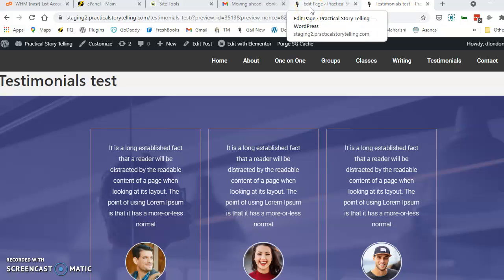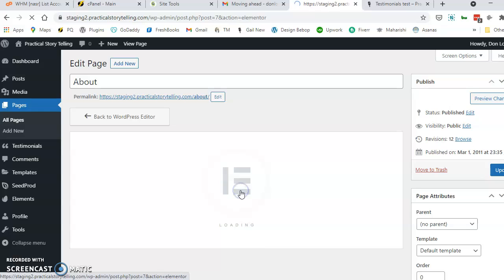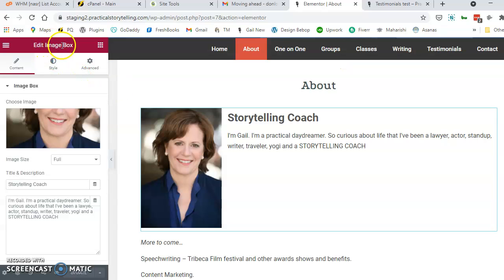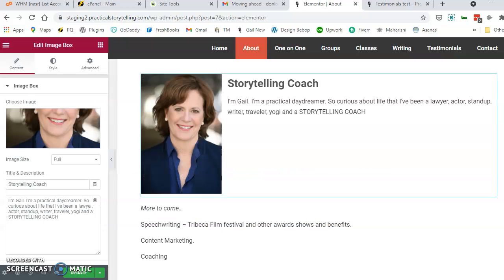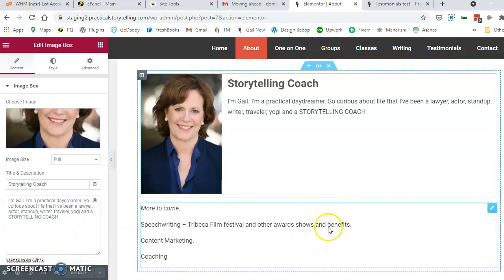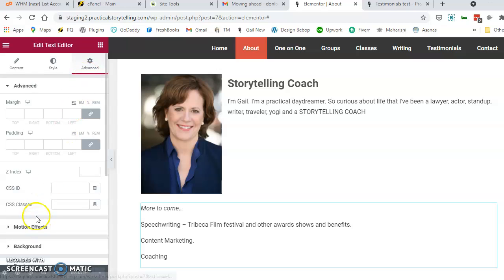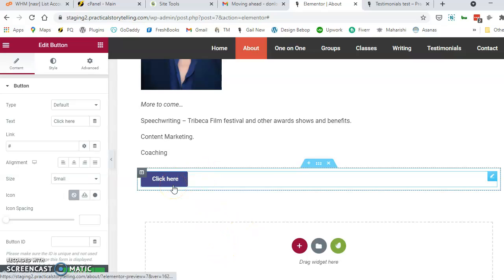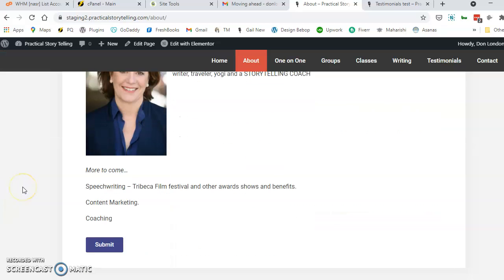Editing in Elementor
This is a basic tutorial for clients using the Elementor builder tool on their websites.